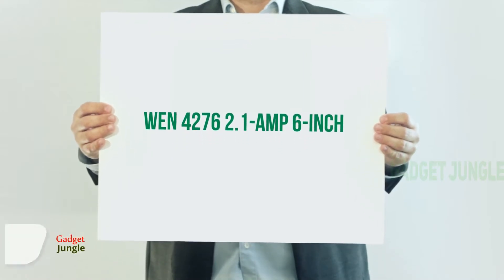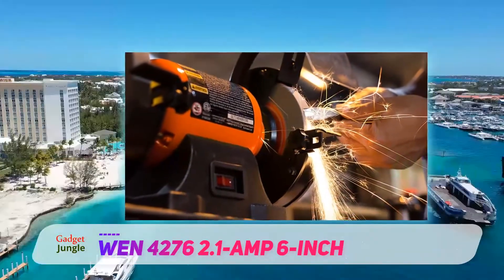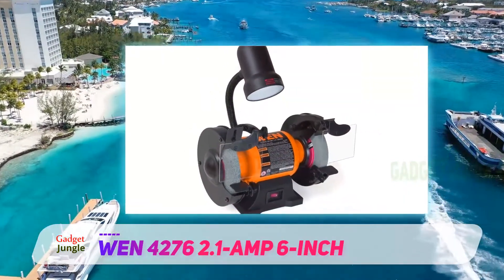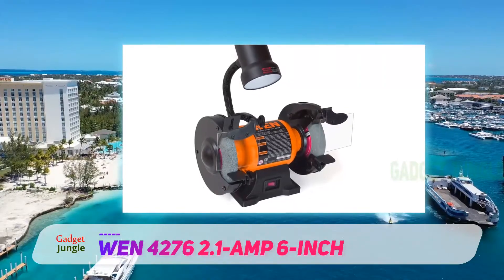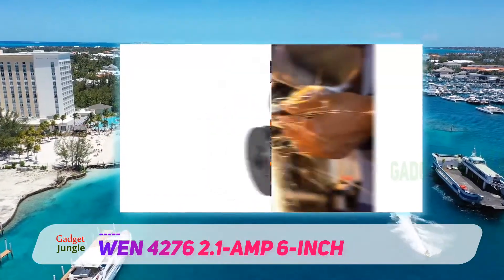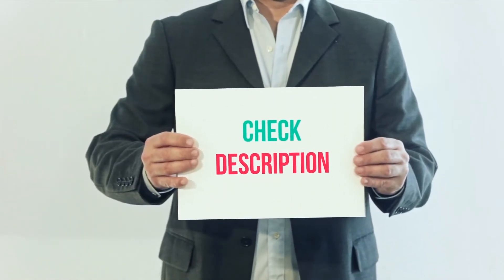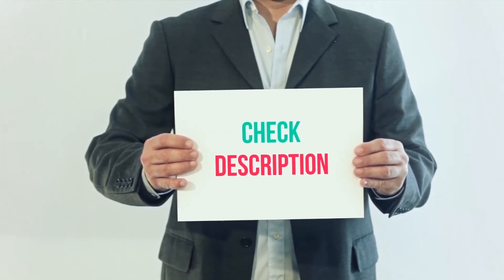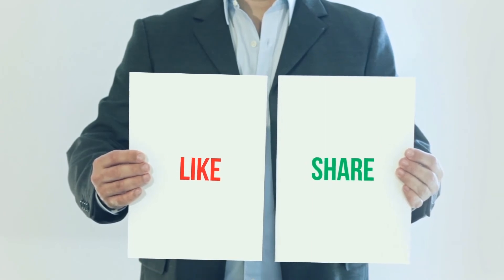The Best Bench Grinder - WEN 4276 2.1-Amp 6-Inch Review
WEN 4276 2.1-Amp 6-Inch - Is One Of The Best Bench Grinder Of 2022!